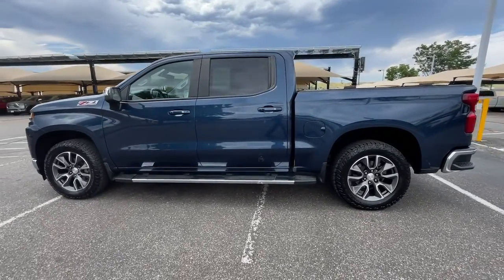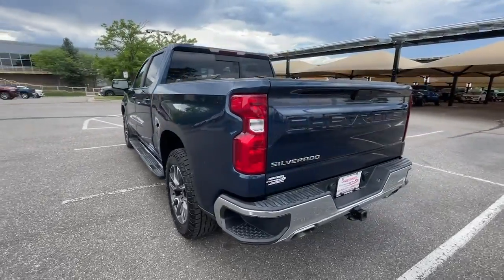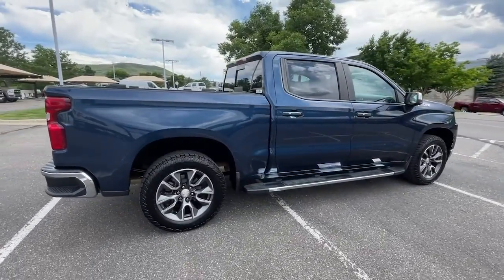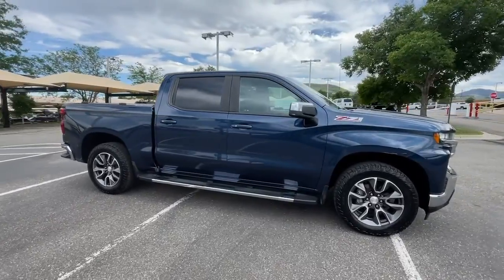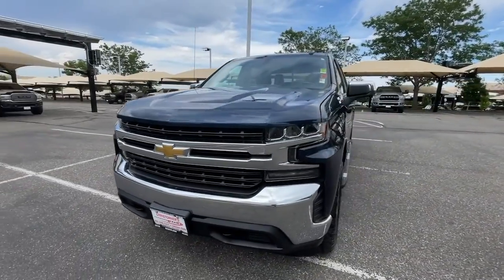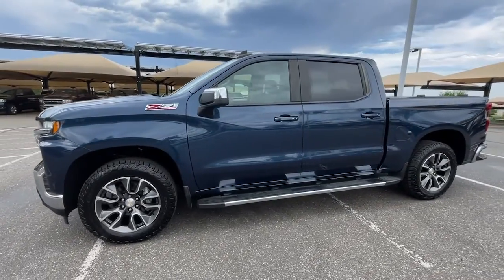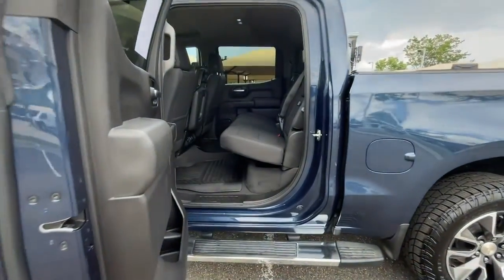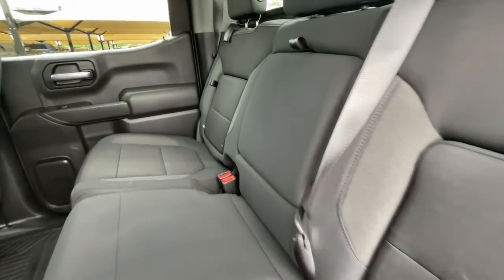2019 Chevrolet Silverado_1500 Golden, Applewood, Denver, Lakewood, Arvada 23219A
Northsky Blue Metallic Used 2019 Chevrolet Silverado_1500 LT available in 16655 West Colfax Avenue, Golden, Colorado at Christophers Dodge Ram. Servicing the Golden, Applewood, Denver, Lakewood, Arvada, CO area.

Christophers Dodge Ram
16655 West Colfax Ave

AIR CLEANER  HIGH-CAPACITY,GVWR  7100 LBS. (3221 KG),LPO  WHEEL LOCKS  SET OF 4,DIFFERENTIAL  HEAVY-DUTY LOCKING REAR,STEERING COLUMN  MANUAL TILT AND TELESCOPING,REMOTE VEHICLE STARTER SYSTEM,HILL DESCENT CONTROL,ALL-STAR EDITION  includes (PCL) Convenience Package  (G80) locking rear differential and (Z82) Trailering Package,USB PORTS (INSTRUMENT PANEL WITH BENCH SEAT)  2  also includes 1 SD card reader (first row),UNIVERSAL HOME REMOTE,SEAT ADJUSTER  DRIVER 10-WAY POWER INCLUDING LUMBAR,CONVENIENCE PACKAGE  includes (CJ2) dual-zone automatic climate control  (A2X) 10-way power driver seat including power lumbar  (KA1) heated driver and passenger seats  (KI3) heated steering wheel  (N37) manual tilt/telescoping steering column and (USS) 2 charge-only USB ports for second row  (C49) rear-window defogger  (KPA) auxiliary power outlet  (ATH) Keyless Open and Start  (NP5) leather-wrapped steering wheel  (N06) steering column lock  (BTV) Remote Start  (UTJ) content theft alarm  (AZ3) front 40/20/40 split-bench with underseat storage  (QT5) EZ Lift power lock and release tailgate and (UF2) bed LED cargo area lighting,DEFOGGER  REAR-WINDOW ELECTRIC,SKID PLATES,COOLING  EXTERNAL ENGINE OIL COOLER,AUDIO SYSTEM  CHEVROLET INFOTAINMENT 3 PLUS SYSTEM  8 diagonal HD color touchscreen  AM/FM stereo  Bluetooth audio streaming for 2 active devices  Apple CarPlay and Android Auto capable  voice recognition  in-vehicle apps  cloud connected personalization for select infotainment and vehicle settings. Dealer upgradeable to embedded navigation. Subscription required for enhanced and connected services after trial period.,TRAILERING PACKAGE  includes trailer hitch  7-pin and 4-pin connectors and (CTT) Hitch Guidance,RADIO  HD,TRANSFER CASE  TWO-SPEED  electronic Autotrac with rotary dial control,ALTERNATOR  170 AMPS,TRAILER BRAKE CONTROLLER  INTEGRATED,USB PORTS  DUAL  CHARGE-ONLY (2ND ROW),LICENSE PLATE KIT  FRONT,POWER OUTLET  INSTRUMENT PANEL  120-VOLT  (400 watts shared with (KC9) bed mounted power outlet),ENGINE  5.3L ECOTEC3 V8  (355 hp [265 kW] @ 5600 rpm  383 lb-ft of torque [518 Nm] @ 4100 rpm); featuring all-new Dynamic Fuel Management that enables the engine to operate in 17 different patterns between 2 and 8 cylinders  depending on demand  to optimize power delivery and efficiency,STEERING WHEEL  HEATED,TAILGATE  GATE FUNCTION MANUAL  with EZ Lift  includes power lock and release,REAR AXLE  3.23 RATIO,CONVENIENCE PACKAGE II  includes (UG1) Universal Home Remote  (A48) rear sliding power window  (KI4) 120-volt power outlet  (KC9) 120-volt bed-mounted power outlet  (IOS) Chevrolet Infotainment System with 8 diagonal color touch-screen with (MCR) USB ports  (U2K) SiriusXM Radio  (U2L) HD radio and (UVB) HD Rear Vision Camera Crew Cab models include (R7O) Cloth Rear Seat with Storage Package.),WHEELHOUSE LINERS  REAR,ASSIST STEPS  CHROME  WHEEL TO WHEEL,TRANSMISSION  8-SPEED AUTOMATIC  ELECTRONICALLY CONTROLLED  with overdrive and tow/haul mode. Includes Cruise Grade Braking and Powertrain Grade Braking (STD),WINDOW  POWER  REAR SLIDING  with rear defogger,BED PROTECTION PACKAGE  includes (B1J) wheel house liners and (CGN) Chevytec spray-on bedliner,HD REAR VISION CAMERA,SIRIUSXM RADIO  enjoy a 3-month All Access trial subscription with over 150 channels including commercial-free music  plus sports  news and entertainment. Plus listening on the app and online is included  so youll hear the best SiriusXM has to offer  anywhere life takes you. Welcome to the world of SiriusXM.,STEERING WHEEL  LEATHER-WRAPPED,NORTHSKY BLUE METALLIC,LT PREFERRED EQUIPMENT GROUP  includes standard equipment,TIRES  275/60R20SL ALL-TERRAIN  BLACKWALL,SEATING  HEATED DRIVER AND FRONT PASSENGER,AIR CONDITIONING  DUAL-ZONE AUTOMATIC CLIMATE CONTROL,LED CARGO AREA LIGHTING  located in pickup bed  activated with switch on center switch bank or key fob,SEATS  FRONT 40/20/40 SPLIT-BENCH  with covered armrest storage and under-seat storage (lockable),SEAT  CLOTH REAR WITH STORAGE PACKAGE  60/40 folding bench for Crew Cab models  includes seatback storage on left and right side  center fold out armrest with 2 cupholders  (includes child seat top tether anchor),KEYLESS OPEN AND START,TIRE  SPARE 255/80R17SL ALL-SEASON  BLACKWALL,COOLING  AUXILIARY EXTERNAL